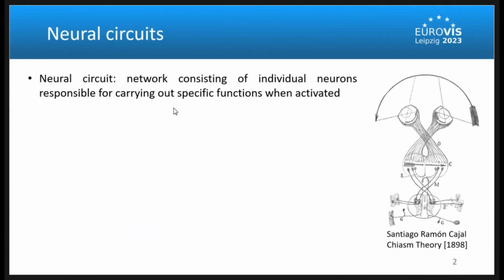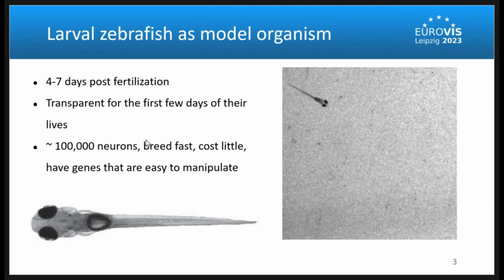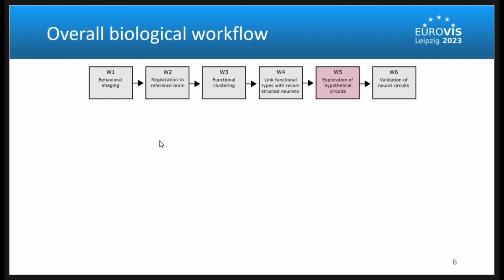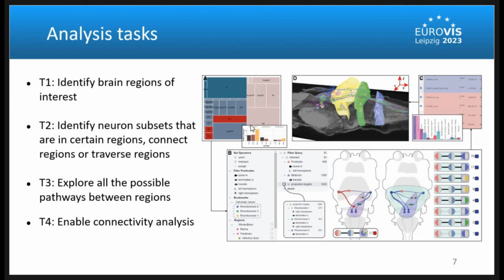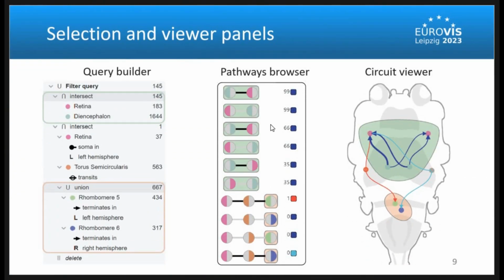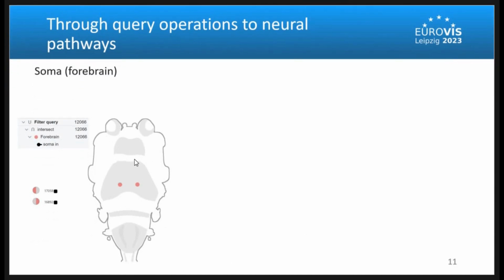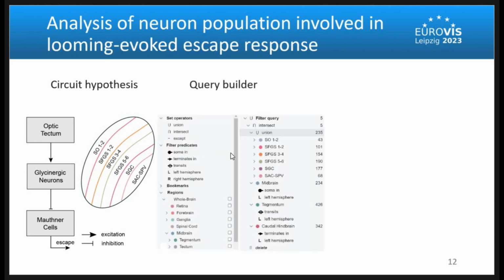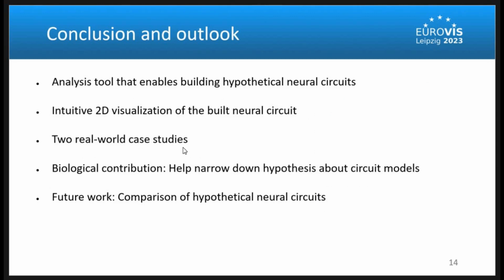A Visual Interface for Exploring Hypotheses about Neural Circuits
Sumit K. Vohra, Philipp Harth, Yasuko Isoe, Armin Bahl, Haleh Fotowat, Florian Engert, Hans-Christian Hege, and Daniel Baum

Abstract: One of the fundamental problems in neurobiological research is to understand how neural circuits generate behaviors in response to sensory stimuli. Elucidating such neural circuits requires anatomical and functional information about the neurons that are active during the processing of the sensory information and generation of the respective response, as well as an identification of the connections between these neurons. With modern imaging techniques, both morphological properties of individual neurons as well as functional information related to sensory processing, information integration and behavior can be obtained. Given the resulting information, neurobiologists are faced with the task of identifying the anatomical structures down to individual neurons that are linked to the studied behavior and the processing of the respective sensory stimuli. Here, we present a novel interactive tool that assists neurobiologists in the aforementioned task by allowing them to extract hypothetical neural circuits constrained by anatomical and functional data. Our approach is based on two types of structural data: brain regions that are anatomically or functionally defined, and morphologies of individual neurons. Both types of structural data are interlinked and augmented with additional information. The presented tool allows the expert user to identify neurons using Boolean queries. The interactive formulation of these queries is supported by linked views, using, among other things, two novel 2D abstractions of neural circuits. The approach was validated in two case studies investigating the neural basis of vision-based behavioral responses in zebrafish larvae. Despite this particular application, we believe that the presented tool will be of general interest for exploring hypotheses about neural circuits in other species, genera and taxa.